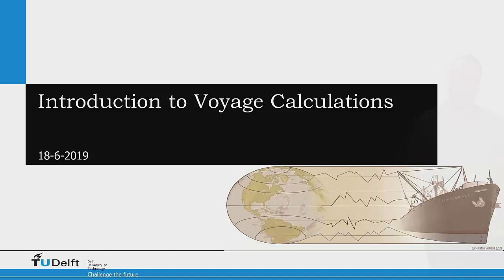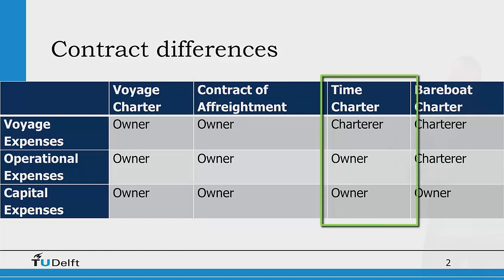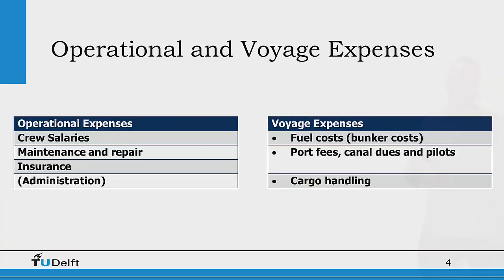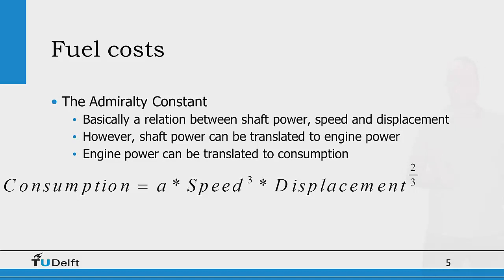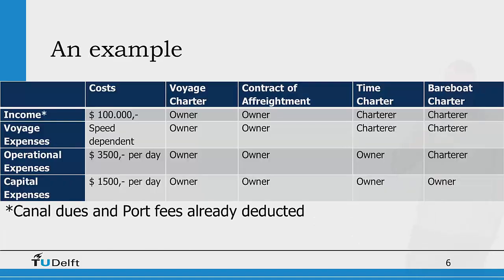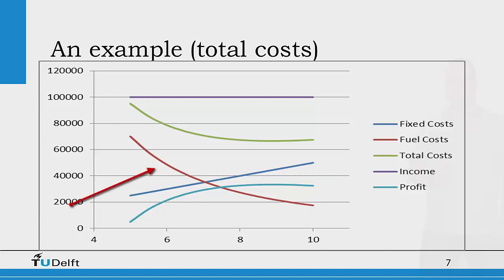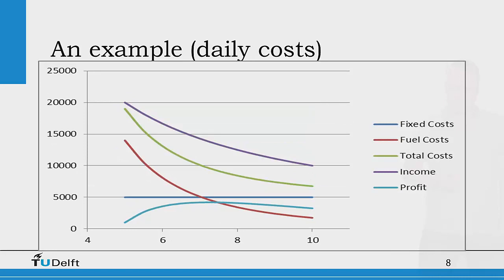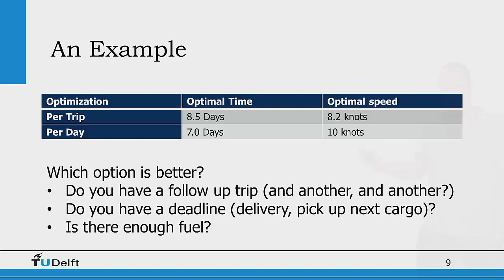MBG 2a Contract Types and Voyage Calculations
This video will explain two important aspects of shipping. The differnet contract types available in shipping and the basics for calculating the right price for your contract. Please make sure you understand this before playing the TUDelft Maritime Business Game.